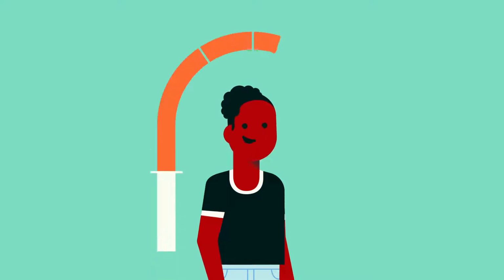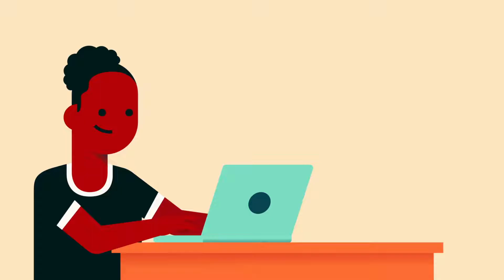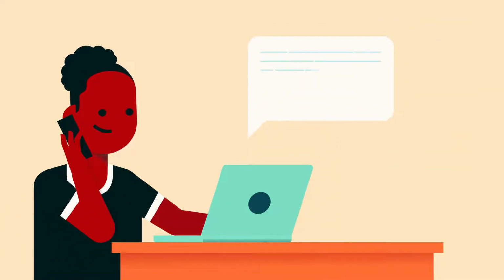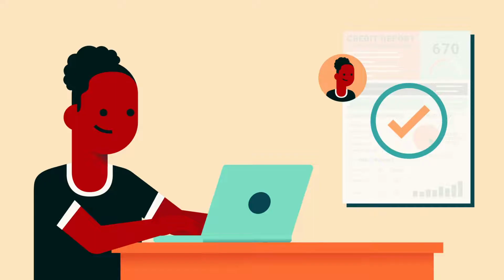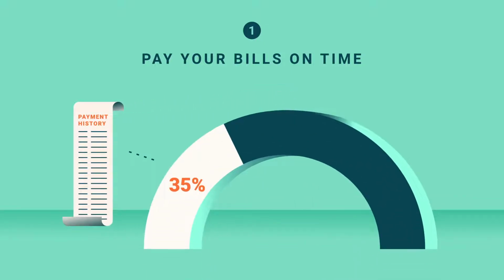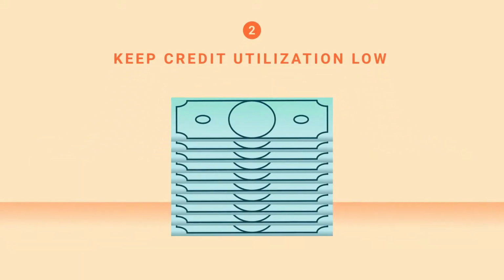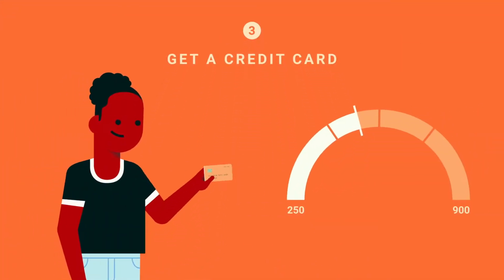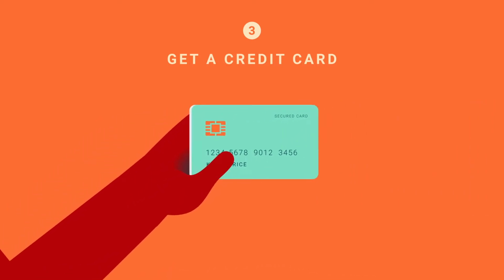How to Rebuild Credit?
Your credit card can have far reaching effects. To rebuild your credit, you have to know where to begin.